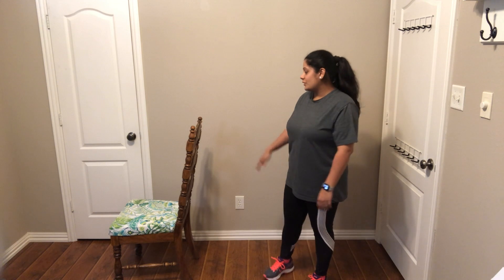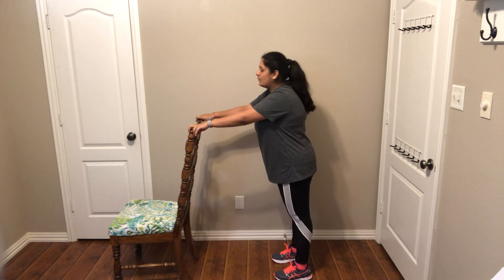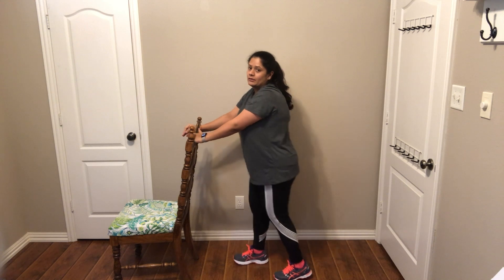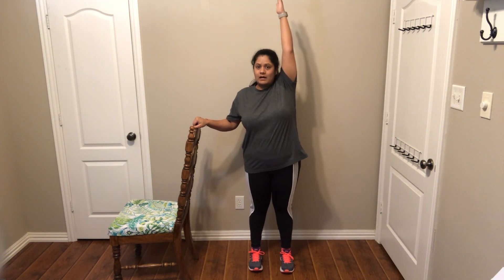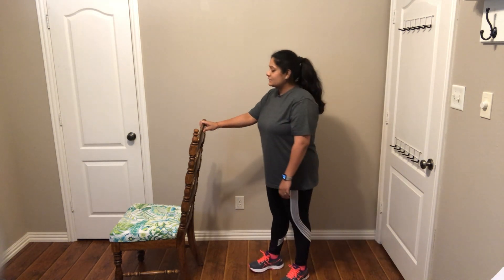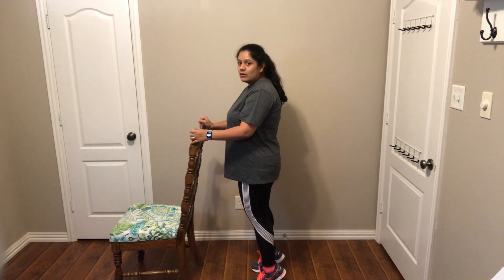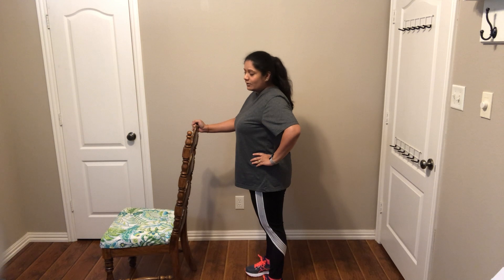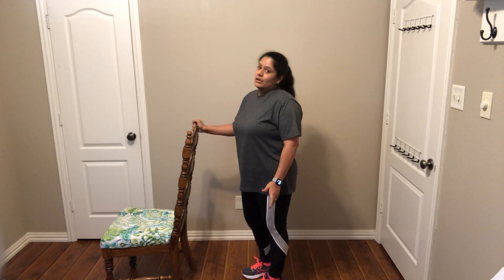Safe standing exercises from a physical therapist – for older adults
Geriatric physical therapist Cressida Lewis, PT, MSPT, leads some standing exercises using a chair that can be safely done at home by older adults on their own, or with the help of caregivers.